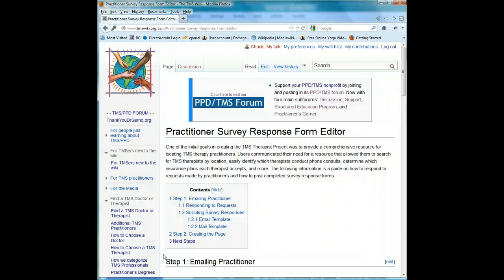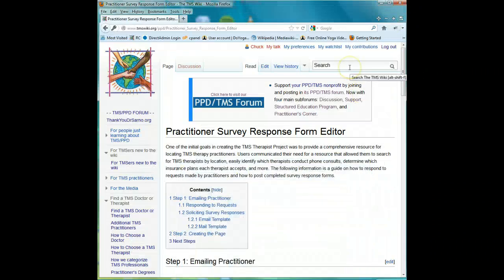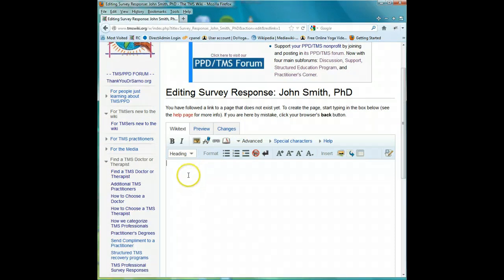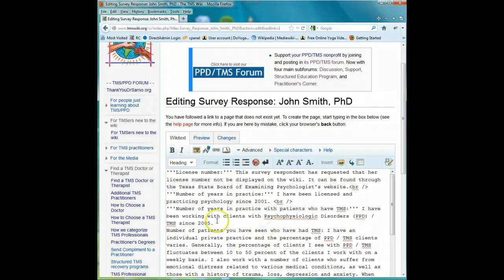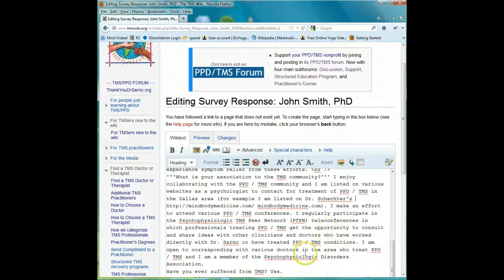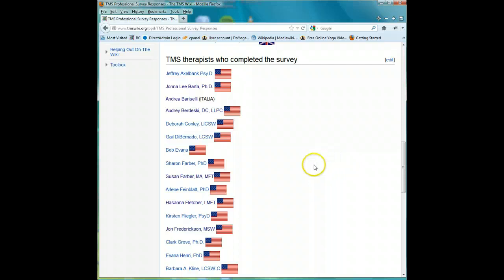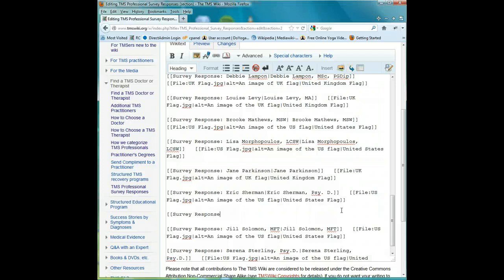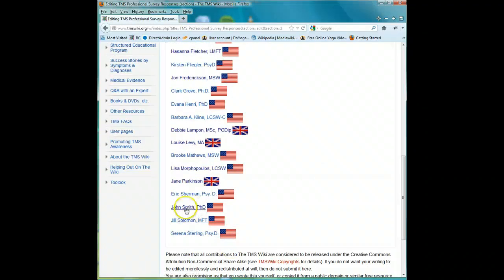survey response video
a tutorial on how to add a survey response form to the wiki